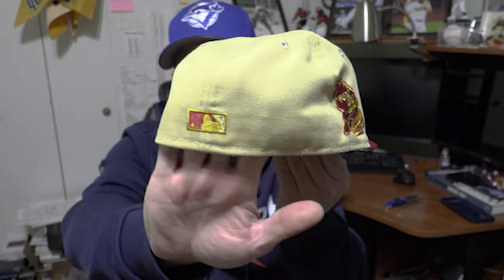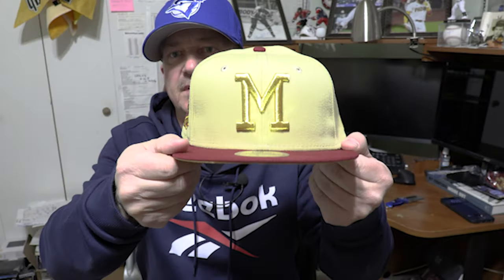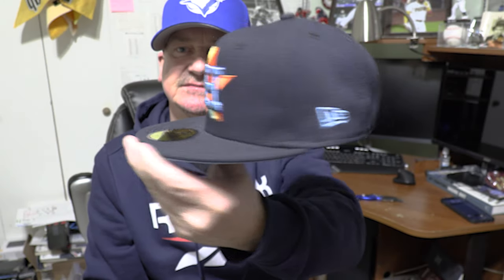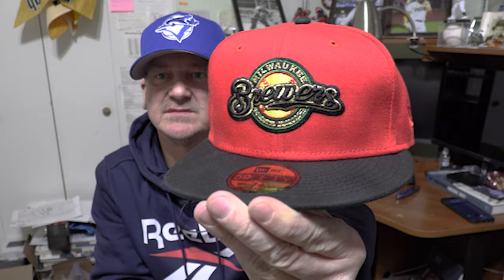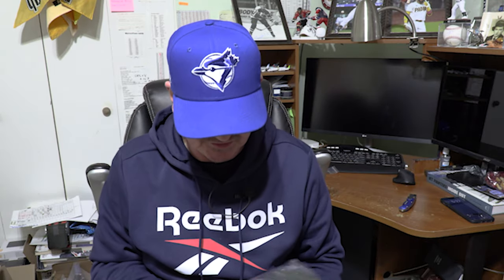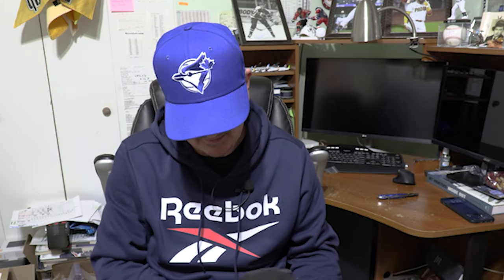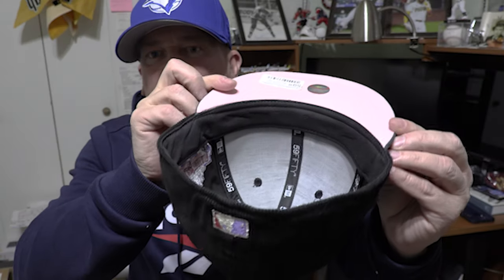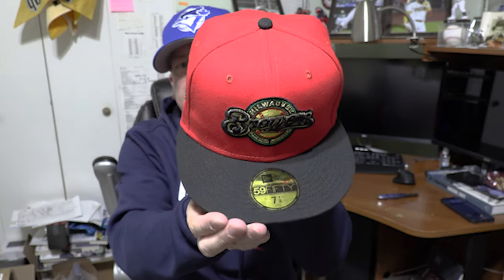FITTED HAT UNBOXING, ALL THE RIGHT, LIDS HD AND MORE!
Another week another hat!
I am unboxing more hats I have acquired during the month of January 2023!

It will enable me to create more FREE CONTENT for you!

~The Lost Latvian~